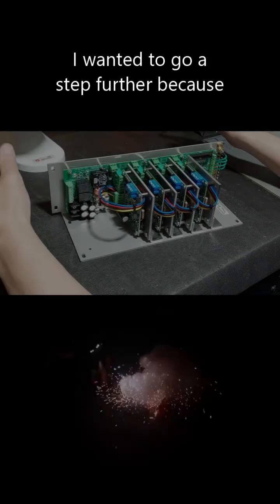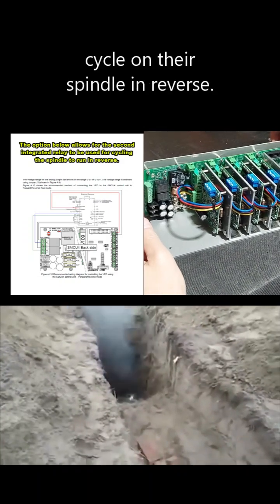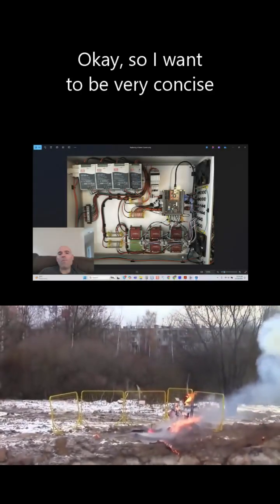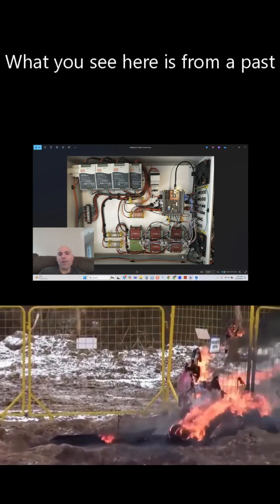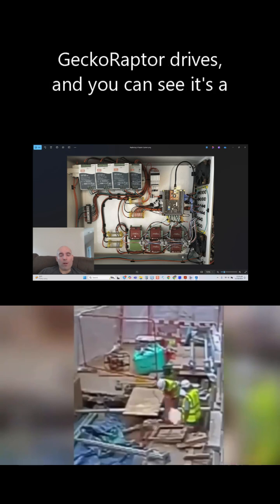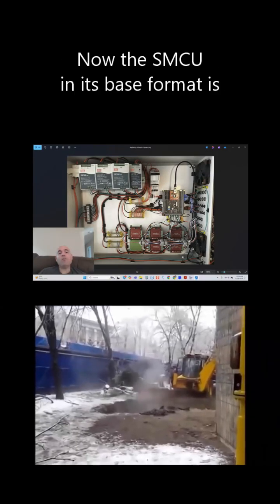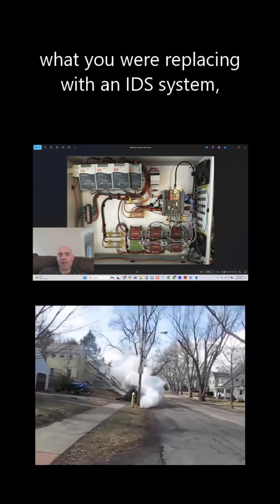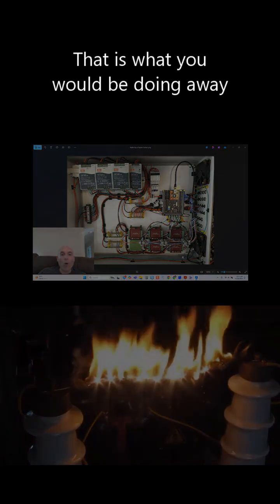No More Wiring Chaos! 🤯 SMCU Integrated Stepper Driver vs. Individual Drives ⚡🔧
Tired of messy wiring and wasted time setting up your CNC machine? The SMCU integrated stepper motor driver is here to revolutionize your workflow! Unlike traditional individual drive systems, this all-in-one stepper driver combines modular design with high-power performance, eliminating hours of complicated wiring. Say goodbye to the hassle of connecting separate components—the SMCU delivers a plug-and-play stepper motor solution that’s even more robust than the Gecko G540. Whether you’re upgrading your CNC setup or looking for a time-saving stepper driver, the SMCU boosts efficiency while enhancing machining capabilities. Ditch the spaghetti wires and experience the future of CNC stepper drivers today

Here's the link to the drive by itself

Here's the link to the drive, and UC-400 package